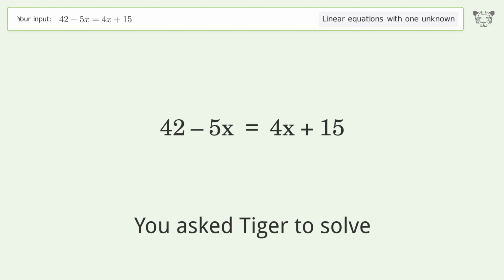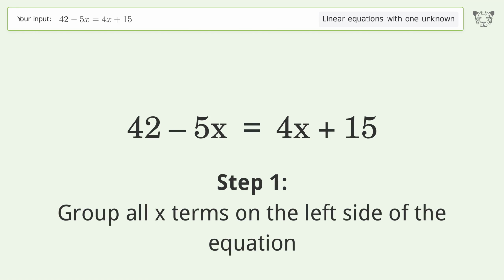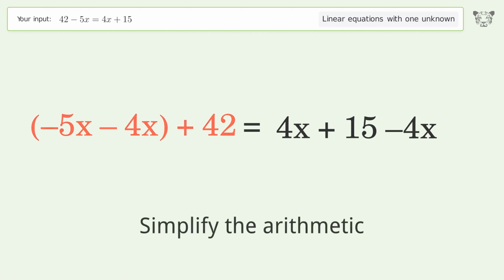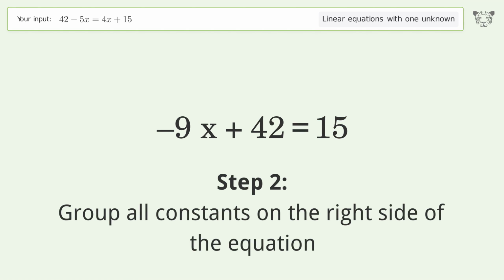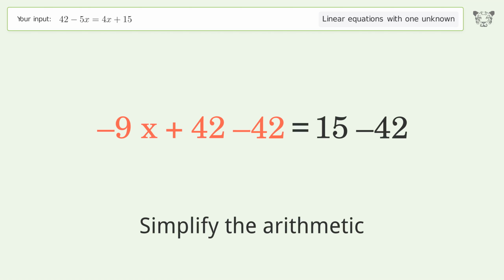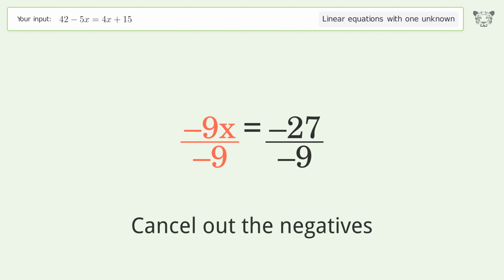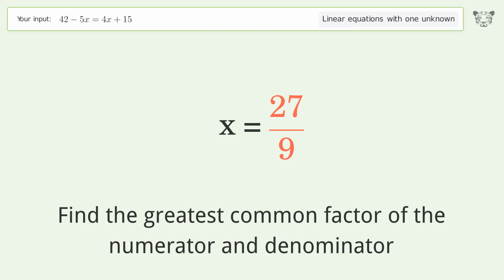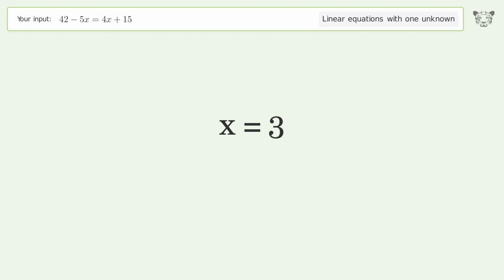Linear equation with one unknown: Solve 42-5x=4x+15 step-by-step solution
for a step-by-step and more tips and tricks for dealing with linear equations with one unknown.